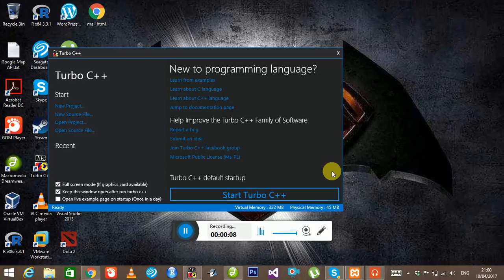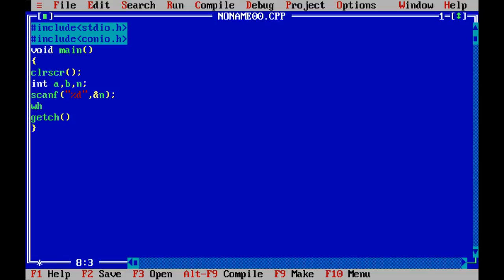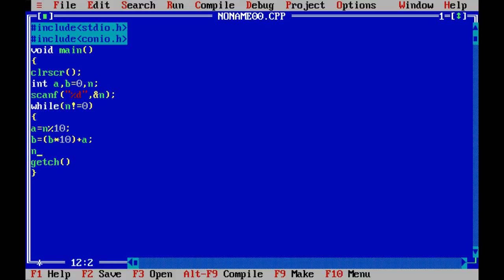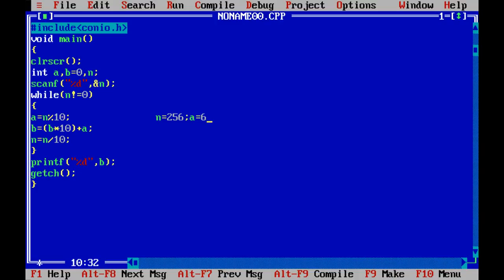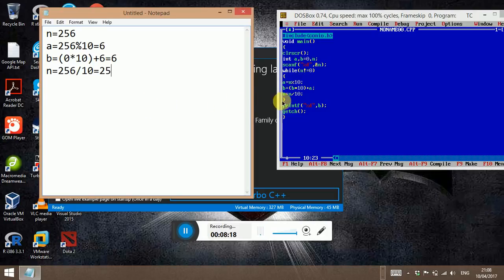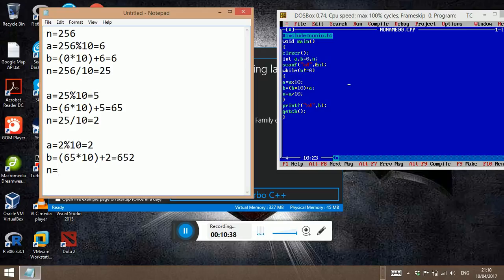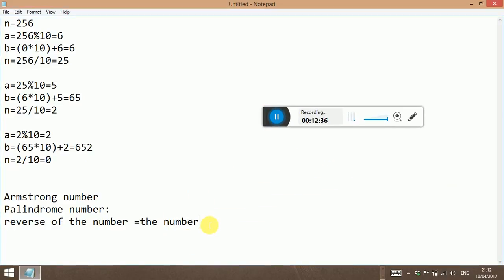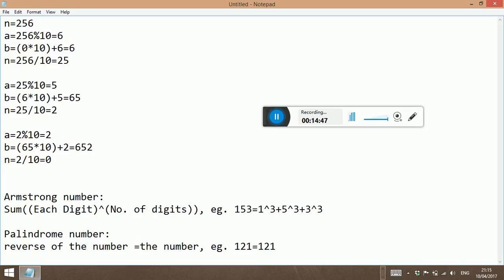C While Loop 2